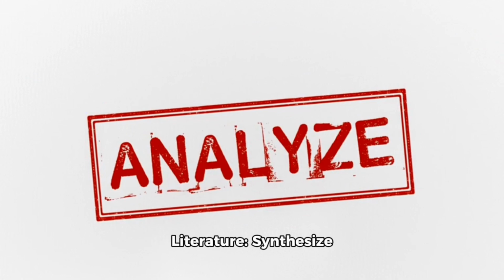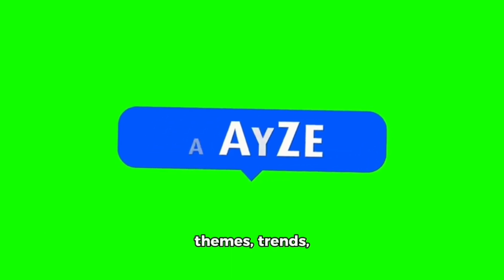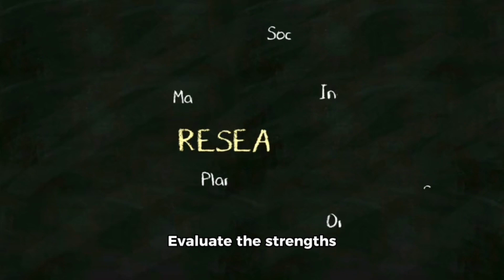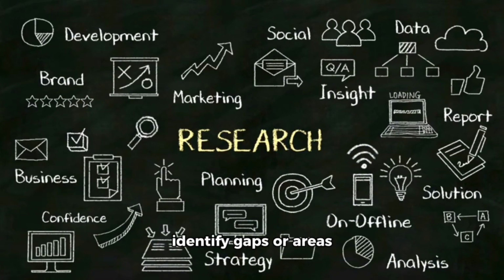How to write a good thesis